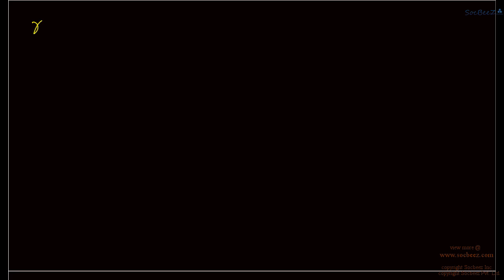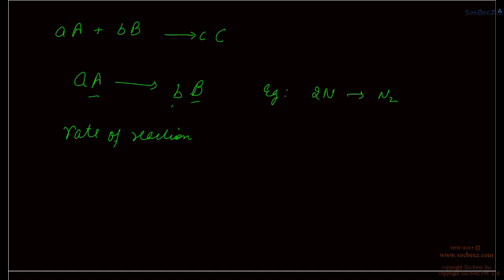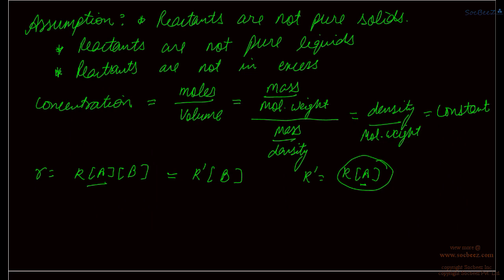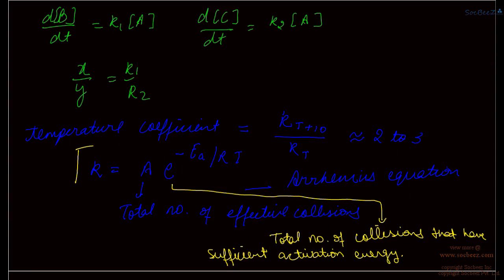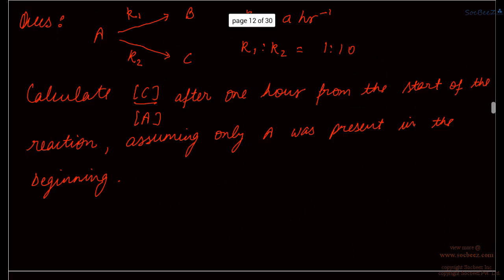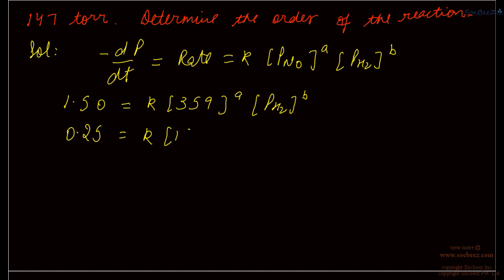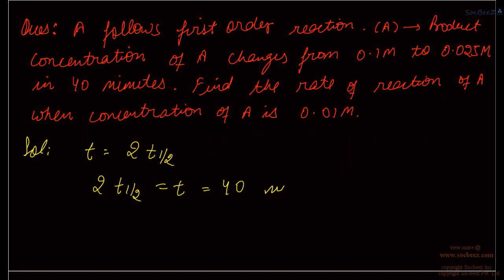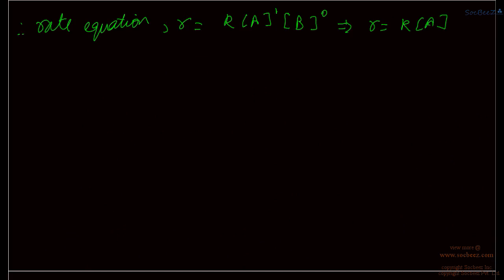Physical Chemistry Crash Course (JEE/NEET) - P7 - Chemical Kinetics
This video starts with quick revision of chemical kinetics theory and then how to solve problems related to it